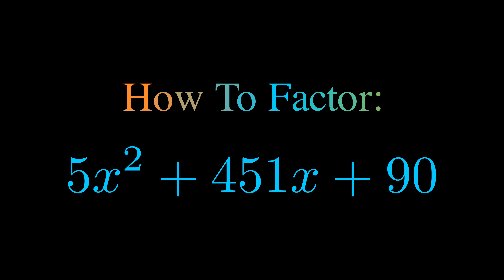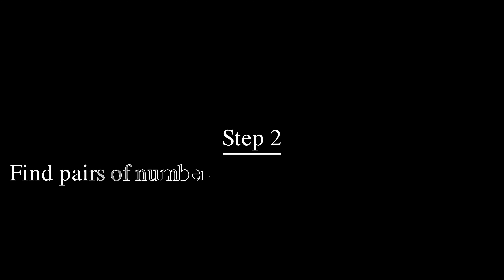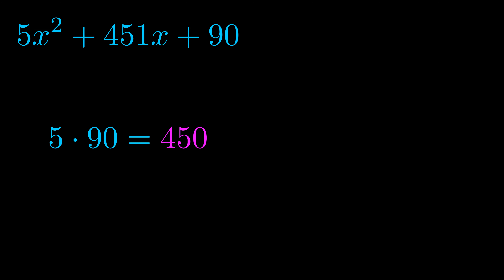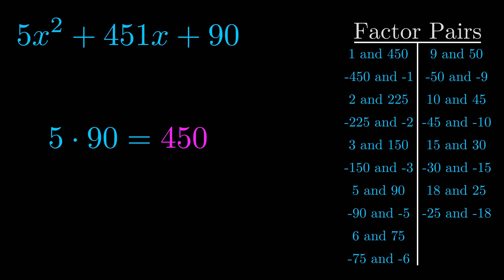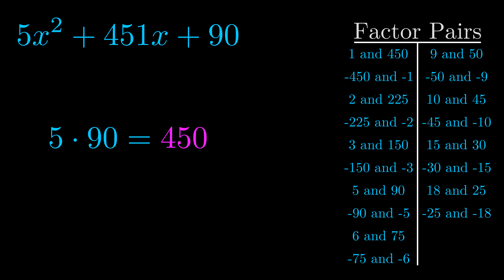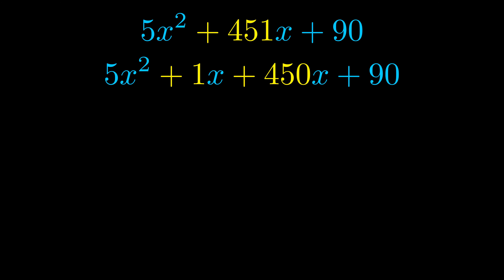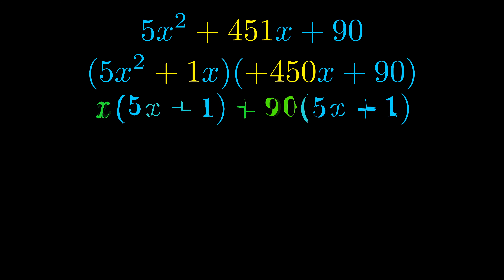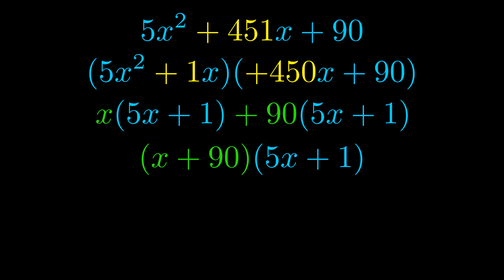Factor 5x^2 + 451x + 90